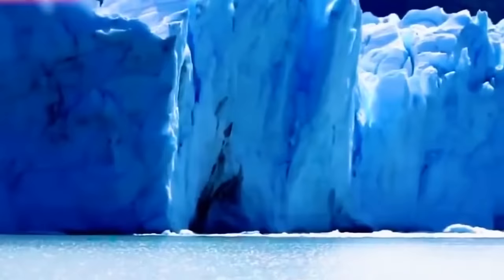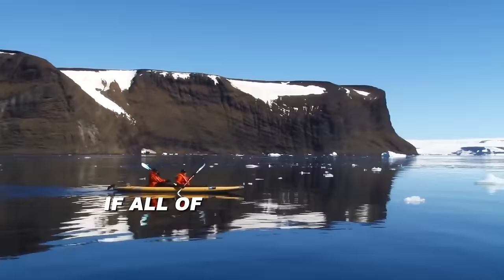You Won't Believe What JUST HAPPENED In Antarctica!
Welcome to Discover Tube, where we delve into the amazing worlds of technology, science, and other fascinating topics! We explore the most recent and fascinating scientific findings that are reshaping our planet. Every video features an exciting mysterious, terrifying, shocking, strangest, archeological or the most incredible discovery. Whether you're a science fanatic or just looking for some interesting facts, we have the knowledge you need. Join us as we explore new scientific and technological frontiers and try to understand how the world works. Get ready for a educational and entertaining tour!

This channel is based on facts, rumors & fiction.